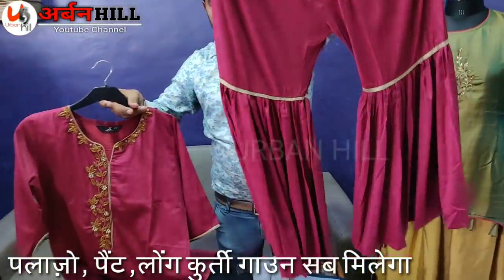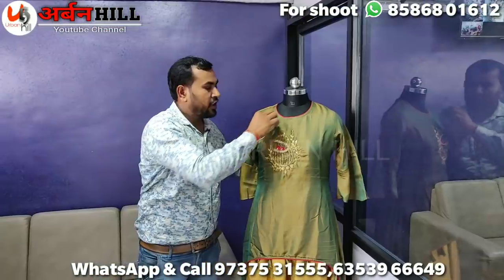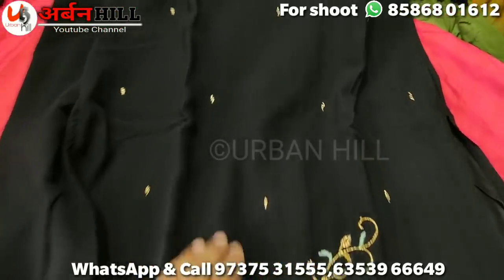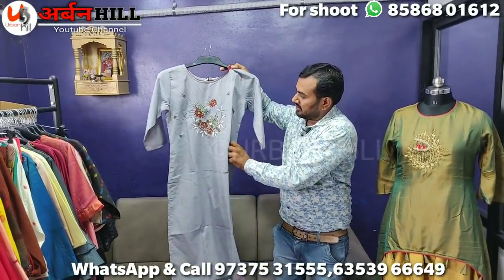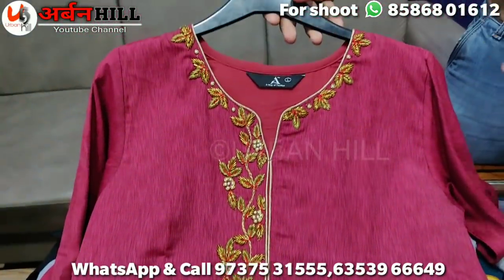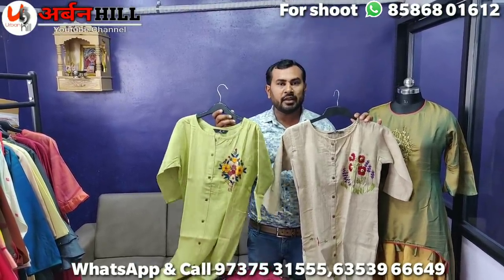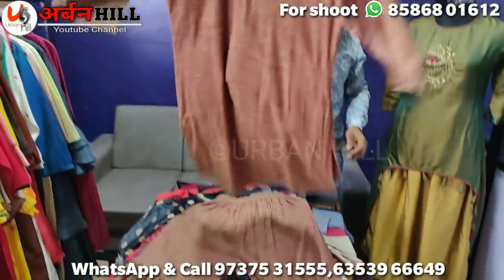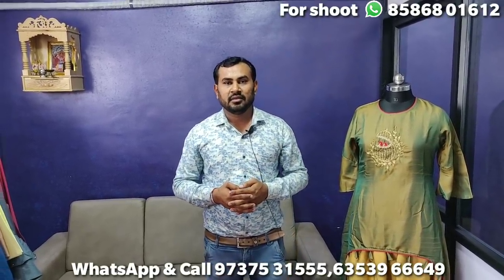पहली बार कुर्ती पलाज़ो,कुर्ती शरारा,कुर्ती स्टोल,handwork सब मिलेगा।surat kurti market urbanhill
cotton kurti,kurta pant,reyon kurti,designer kurti

Company name- Sunshine
International

Sales office address
Shop 102
Padmavati textile market
Sahara darwaja
Ring road
Surat

inquiry's.

For corporate inquiries.

Office time for call- 10 am to 6
pm
Sales office time-10am to 8 pm

फैंसी और सस्ती

फैंसी ड्रेस

इस से फेन्सी और सस्ती कोई नहीं दे सकता

Lowpricesuitmarketindelhi:wholesaleplazosuit

बहुत ही कम दाम में

फैंसी

में 3 हजार वाला 4 रु में फैंसी प्लाजो

गरारेh\u0026m, H\u0026M plus

प्लीज

latest sharara

Latestfancyblueshararadressesh\u0026m

इससे फैंसी और सस्ती कोई नहीं दे सकता

सस्ती कोई नहीं दे सकता

ड्रेस,

प्लाजो,

दार, अम्ब्रेला
h\u0026m,. h\\u0026m plus
wholesale marketH\u0026M plus, wholesale market of ladies suit
in Surat, ladies kurti, fancy ladies suit, cotton ladies
suit, fancy suit wholesale market, designer ladies
suit wholesale market, wholesale market of Chandni
chowk Delhi, suit in Chandni chowk, kurti wholesale
market in Delhi, low price suit in Delhi, low price suit
PARTY WEAR PALAZZO IN CHANDNI CHOWK, CHEAPEST PALAZZO SUITS
MARKET IN KATRA NEEL, LATEST PALAZOS SUITS IN
CHANDNI CHOWK,ladies suit, fancy suit at cheap
price, chandni chowk, wholesale market, designer
ladies suit, cloth market, surat textile market, buy
online, ladies suit business,wholesale suit market
in delhi, suit market in delhi, ladies suit wholesale
market in delhi, ladies suit market in delhi